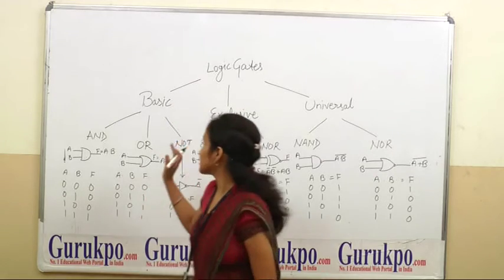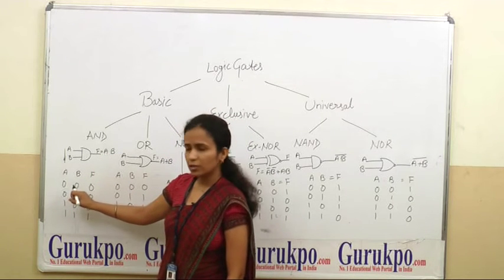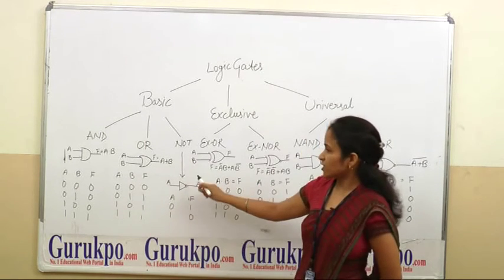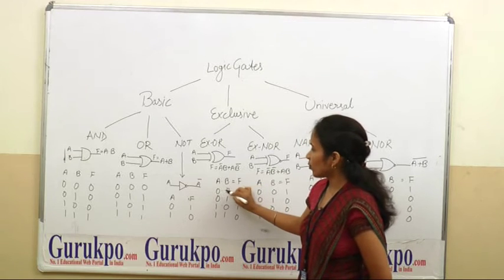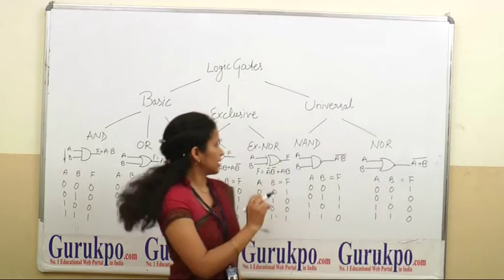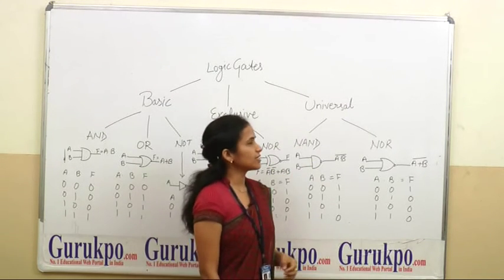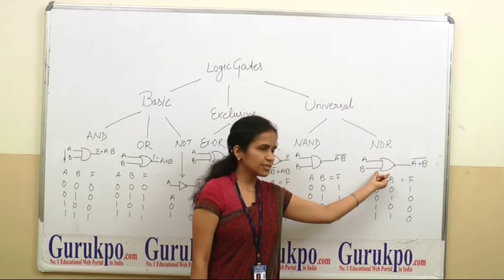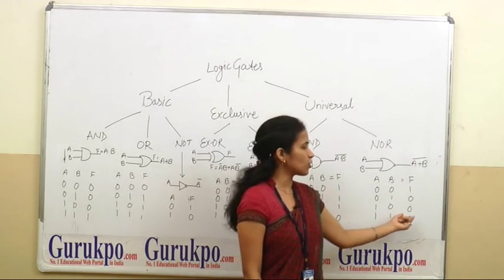Logic Gates" by Ms. Monika Kiroriwal.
In this Video, Ms. Monika Kiroriwal, Assistant Professor, Biyani International Institute of Engineering & Technology, is telling about the logic gates, which are the basic building blocks of any digital device or circuit. Basically three types of logic gates are there: (1) Basic (2) Exclusive (3) Universal logic gate.